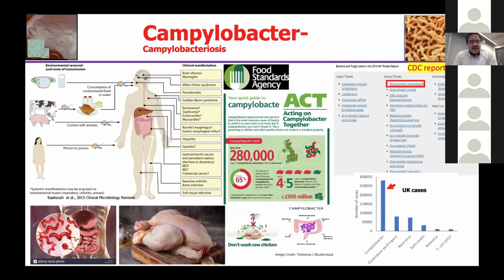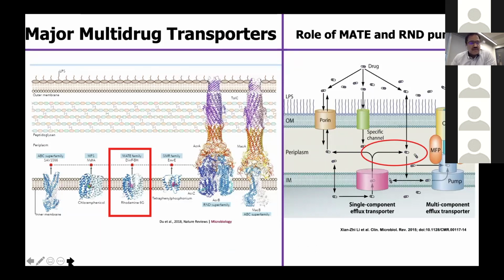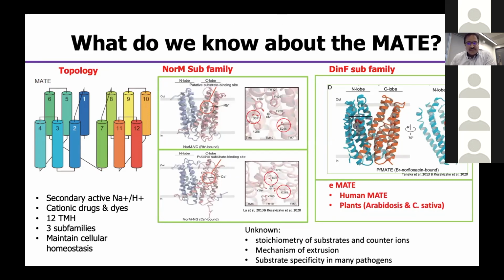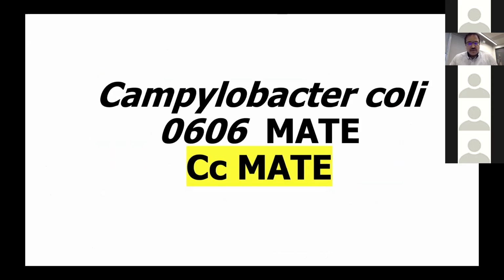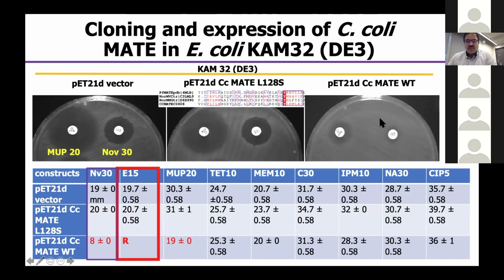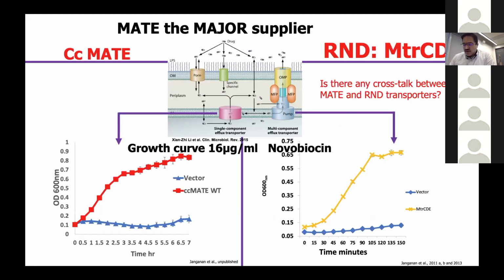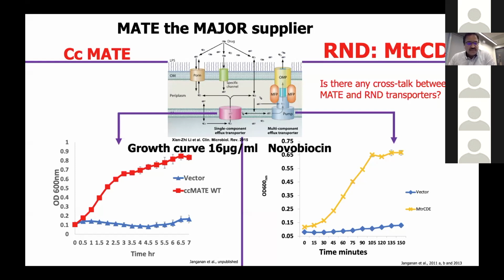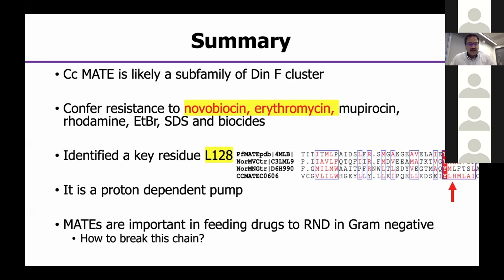Dr Thamarai Janganan - University of Bedfordshire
Neglected MATE efflux pumps in Campylobacter

Dr Thamarai Janganan is a trained Clinical Microbiologist having worked as a Clinical Microbiologist and Lecturer. After receiving a PhD in Molecular Microbiology, he held senior post-doctoral positions at Durham, Sheffield and Essex Universities before moving to the University of Bedfordshire. His research is in the field of antimicrobial resistance, looking at multidrug efflux pumps from Gram-negative bacteria.

This is a presentation from the Antibiotic Discovery Accelerator Network (ABX) virtual meeting held on 16th December 2020. For more information on the ABX network, please